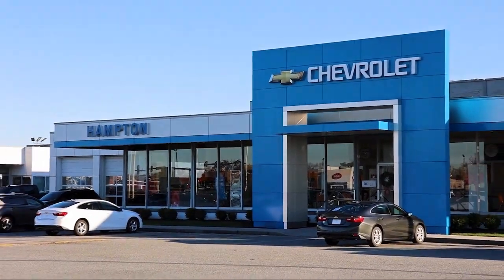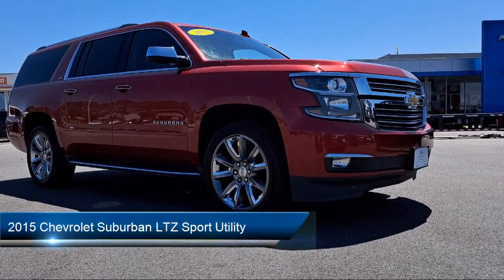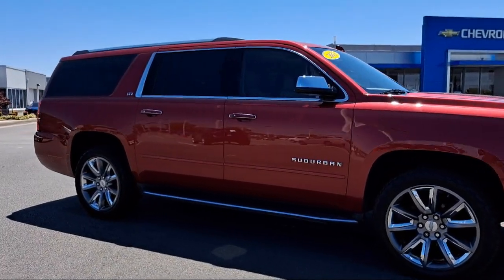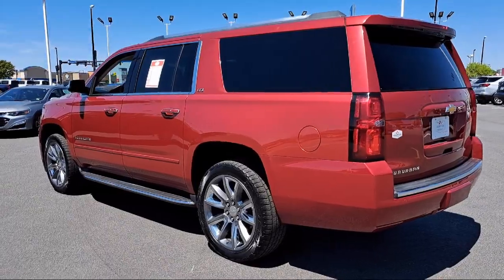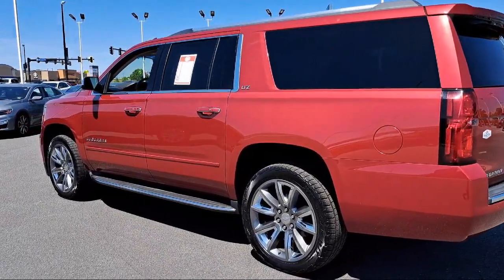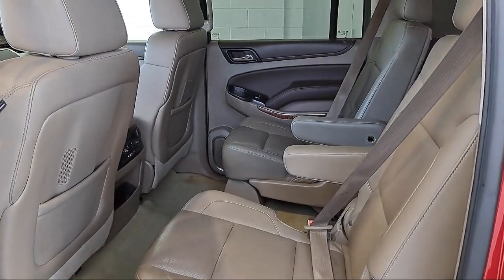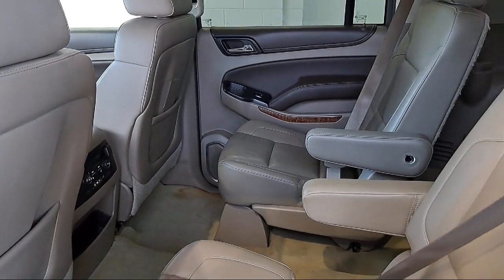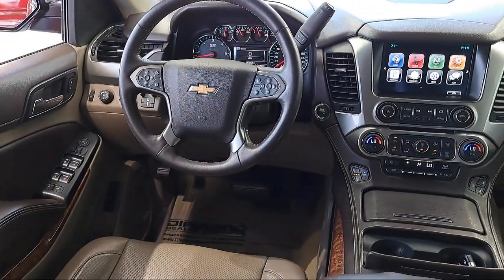2015 Chevrolet Suburban LTZ Sport Utility Hampton Newport News Smithfield Norfolk Chesapeake Vi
2015 Chevrolet Suburban LTZ Sport Utility Stock Number: 2421655A Vin:1GNSKKKC2FR729229.
Hampton Chevrolet
1073 W Mercury Boulevard